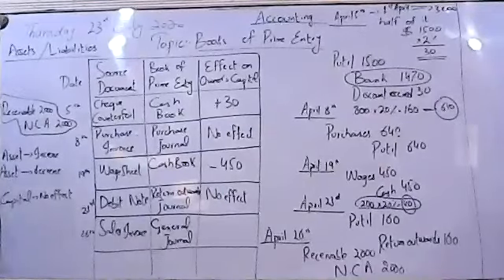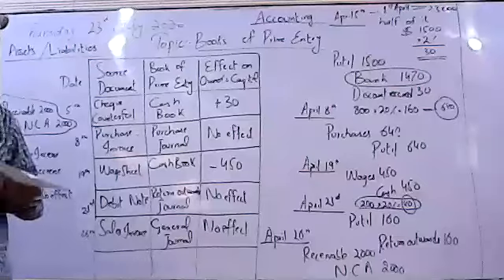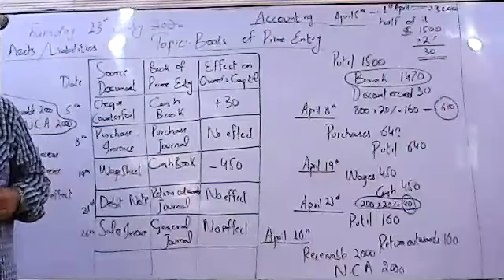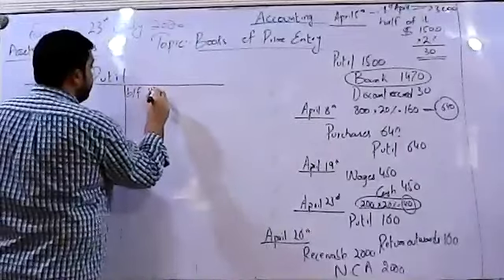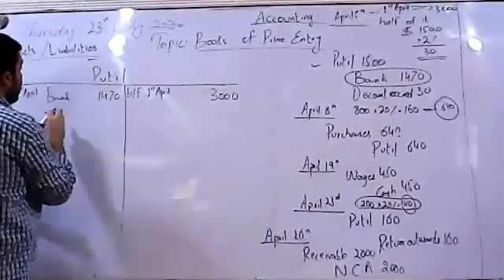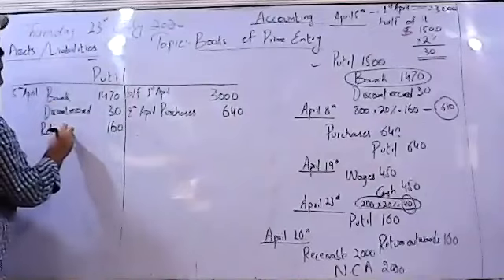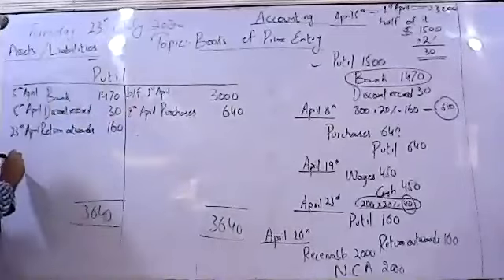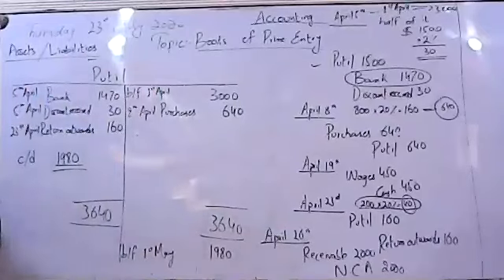23/07 THU ACCOUNTS OIII PART2